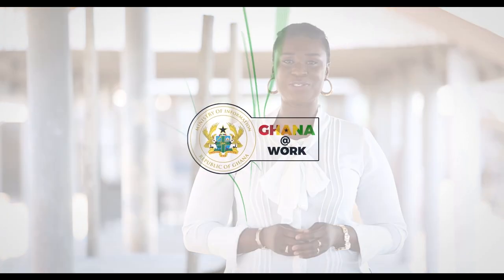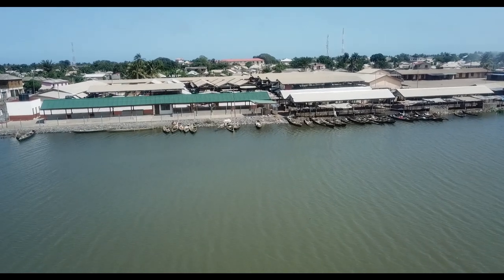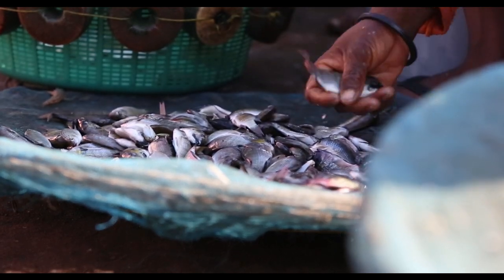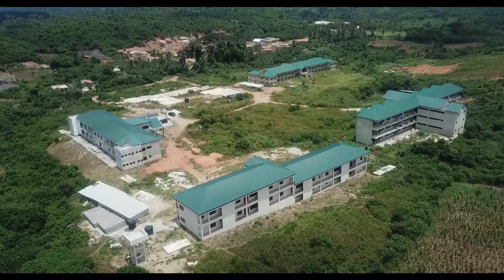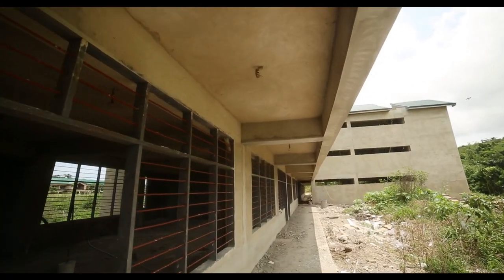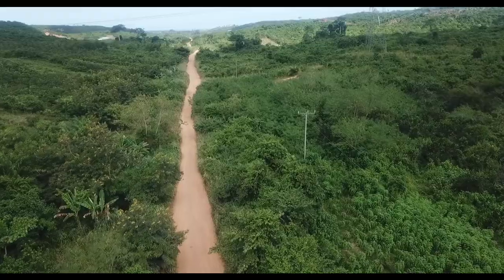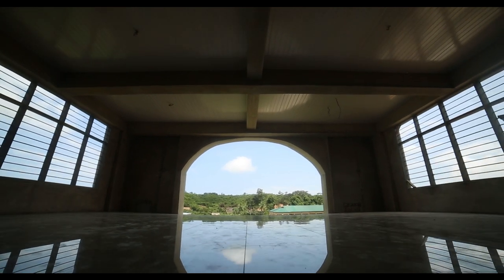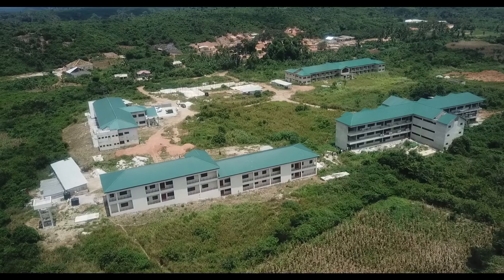Ghana @ Work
Documentary on landing sites constructed